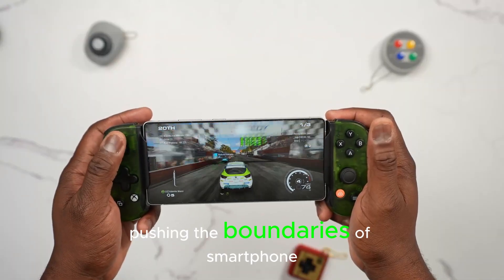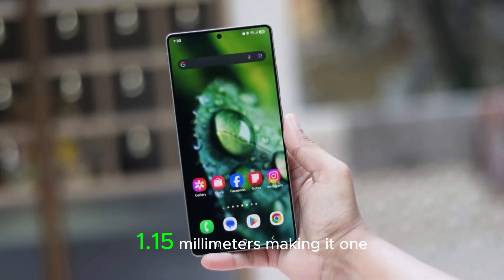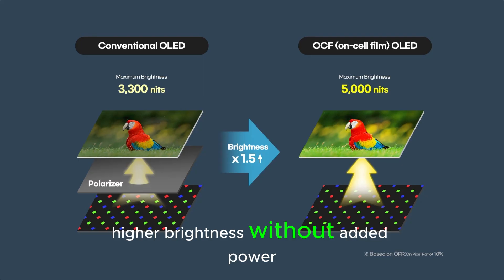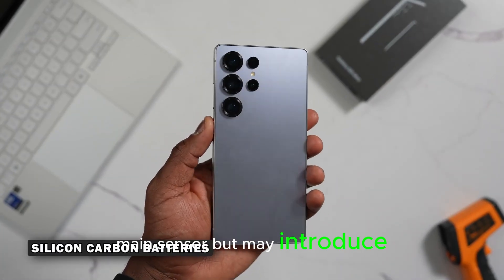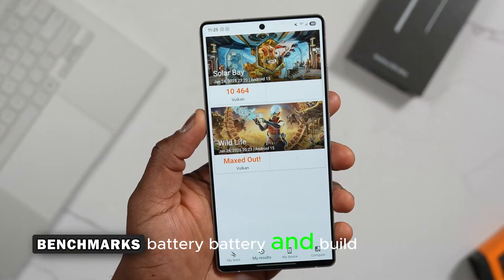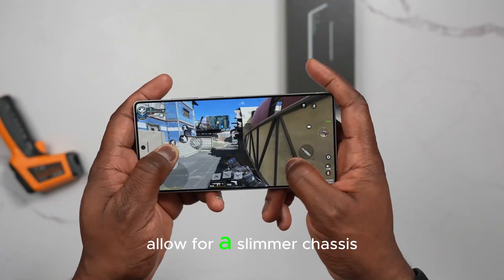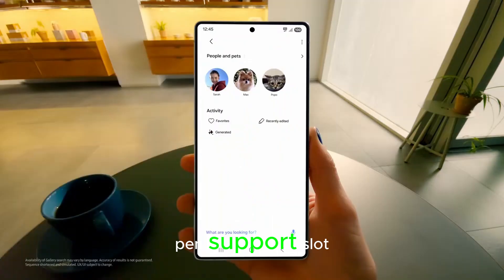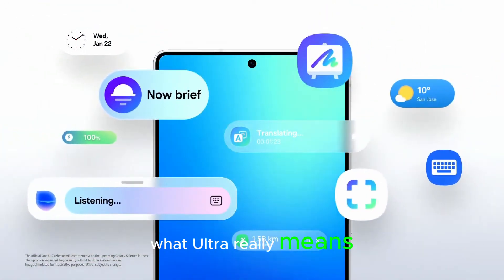Galaxy S26 Ultra Leak - 6.89'' CoE OLED Display, 1.15mm Bezels & Smarter Camera Tech Revealed!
Samsung is taking smartphone design to the next level with the upcoming Galaxy S26 Ultra, expected to launch in January 2026. Leaks suggest the device will feature a massive 6.89-inch CoE OLED display, made possible by ultra-thin 1.15mm bezels — all without increasing the phone’s width. This results in a more immersive screen experience and a sleeker, futuristic look.

The new Color Filter on Encapsulation (CoE) OLED panel promises higher brightness, improved battery efficiency, and a thinner profile, already proven in Samsung’s foldables. On the camera front, Samsung is sticking with its 200MP and 50MP sensors, but plans to enhance image quality through AI processing, variable aperture, and lens upgrades — focusing on smarter photography rather than bigger hardware.